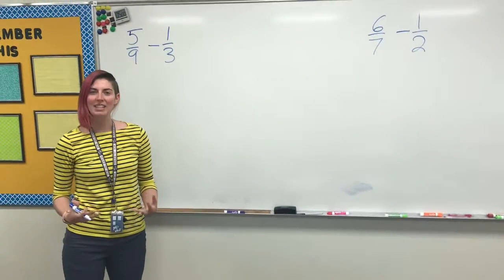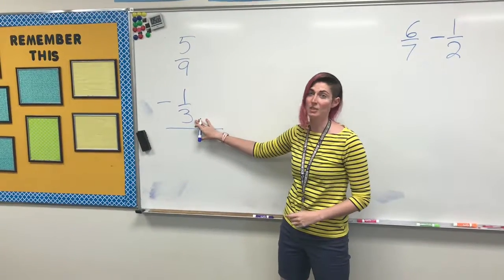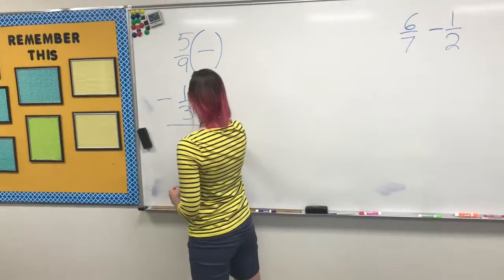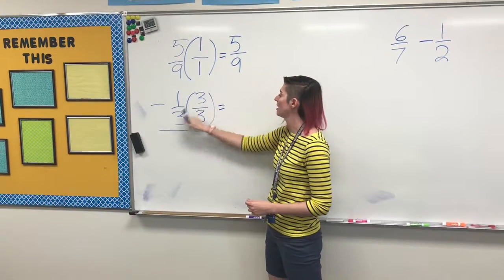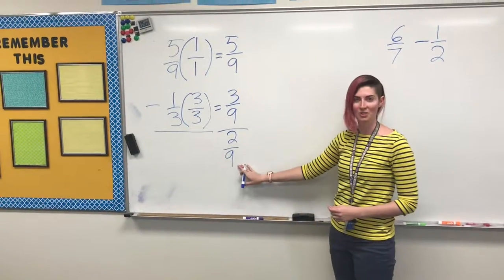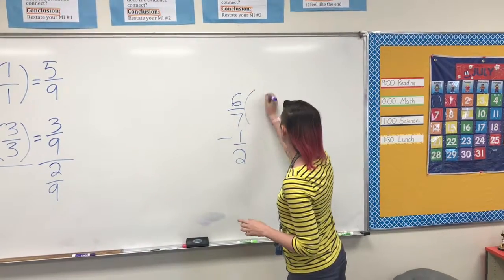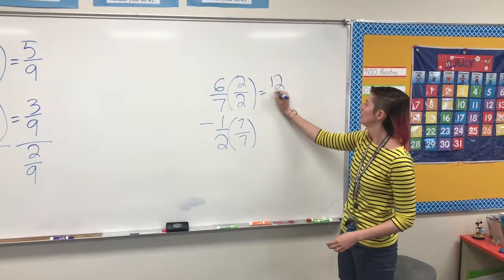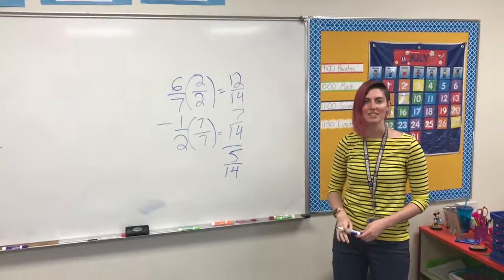Subtracting Fractions With Different Denominators